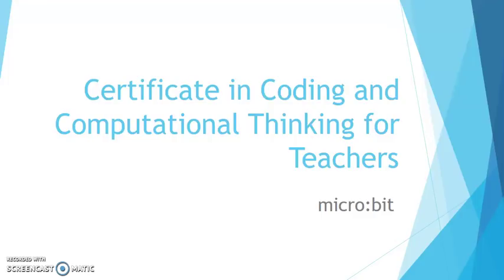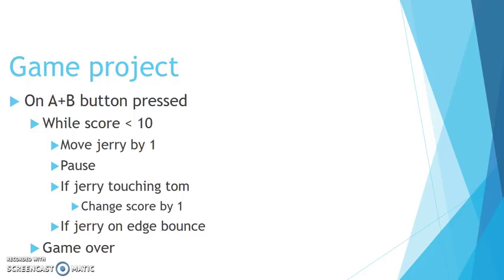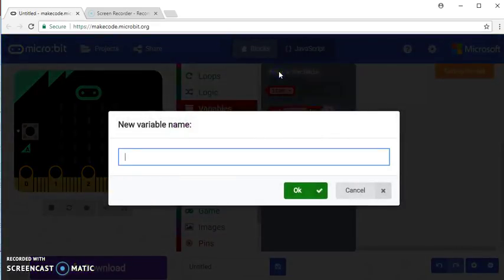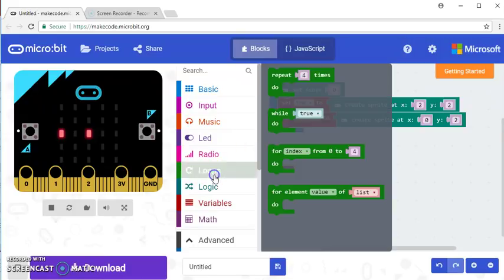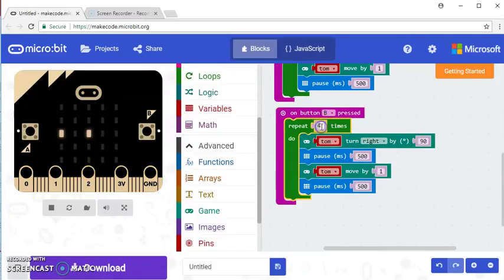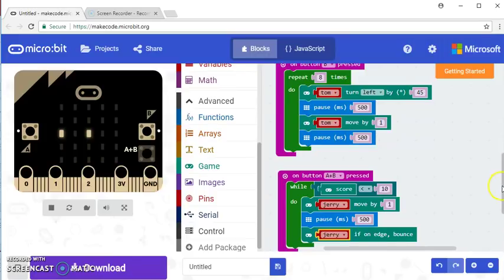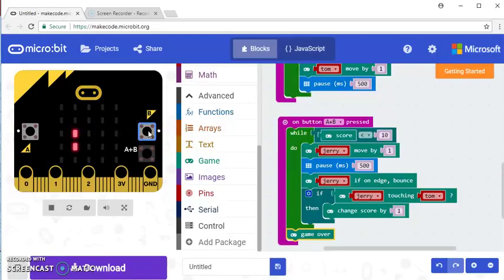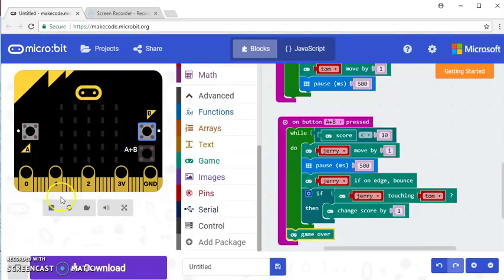Game Blocks in micro:bit